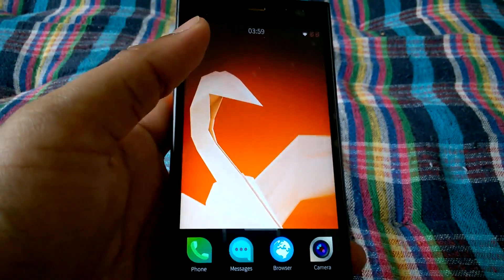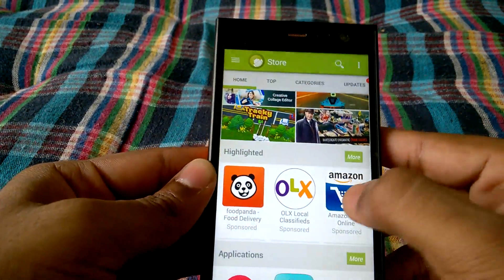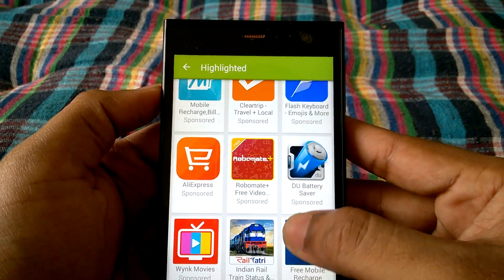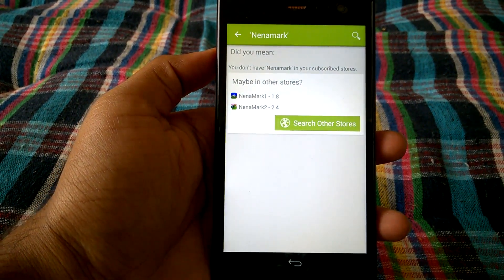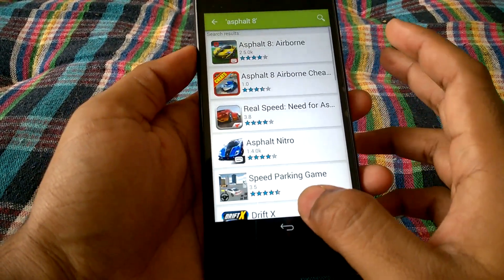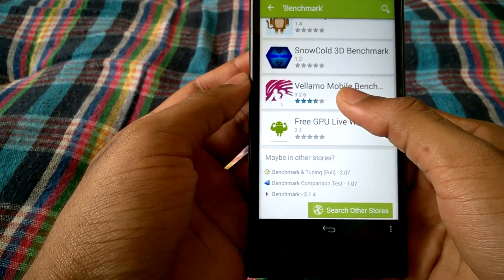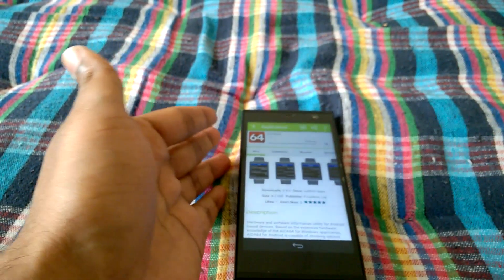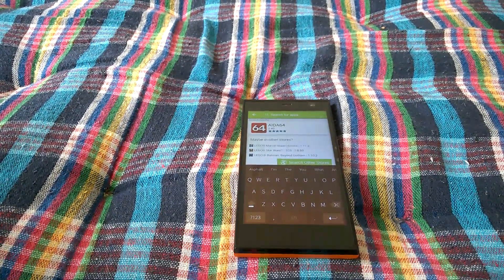339) Does Intex Aquafish running Sailfish OS 2 support android apps?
here in this video,i have shown how to install android apps from preinstalled android app store on intex aquafish running sailfish os 2 .